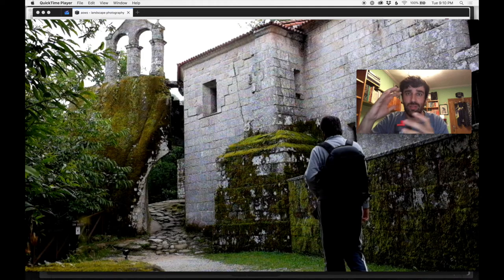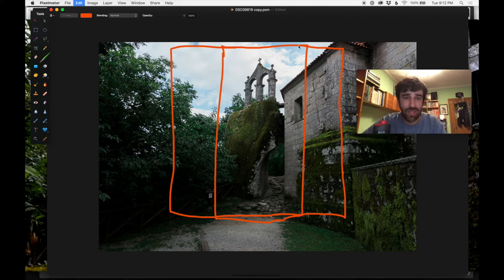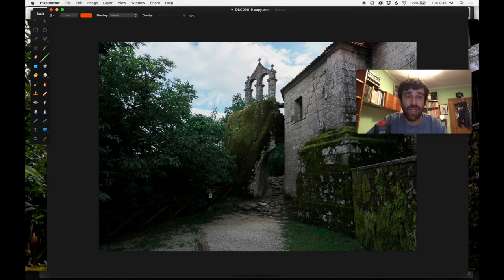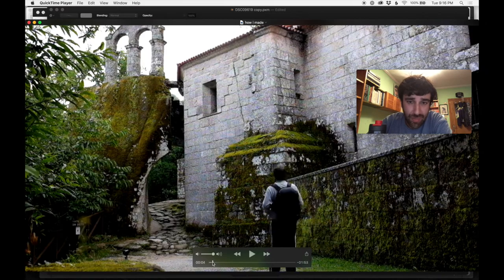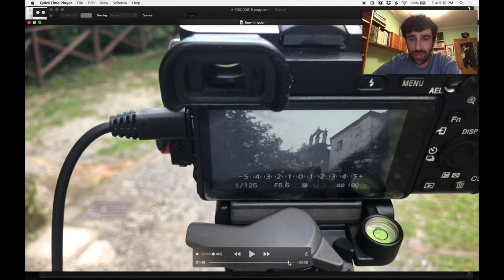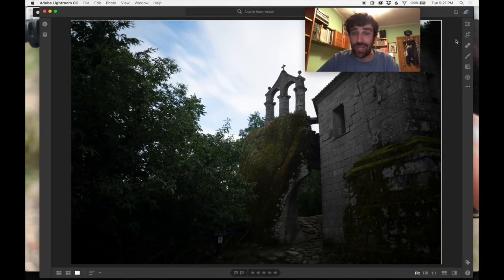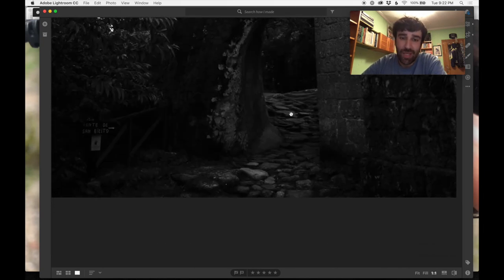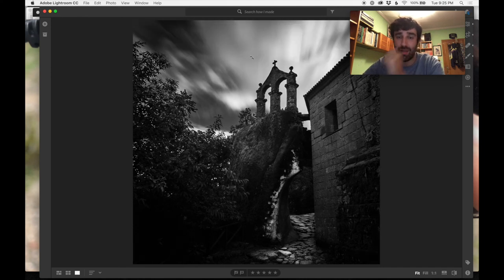How I made the image "Gate": from the field to Lightroom CC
In this video, I show you every step I took to make my latest image, "Gate".

From taking the exposures in the field, to all the editing involved in Lightroom CC.

Film Photography
Bronica MF Camera
50mm f/3.5
150mm f/4
250mm f/5.6
Shutter Release Cable
Holga MF "Toy" Camera

Digital Photography
Sony a6500

Accesories
Lee Filters Holder
6-stop ND filter
10-stop ND filter
15-stop ND filter
ND Grad filters

Videos, a combination of:
Sony a6000
16-50mm f/3.5-5.6
21mm f/1.4
35mm f/1.7
Rokkor 58mm f/1.4
Minolta to Sony adaptor
55-210mm f/4.5-6.3
Memory card for 4k
Mavic Pro

Vlogging about photography (mostly landscape) and all kind of camera gear, digital and analog.